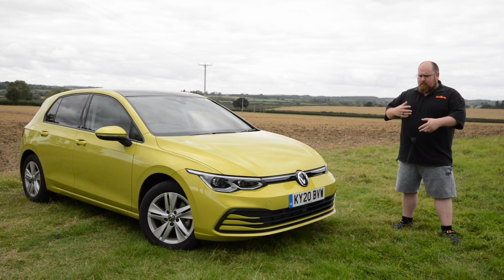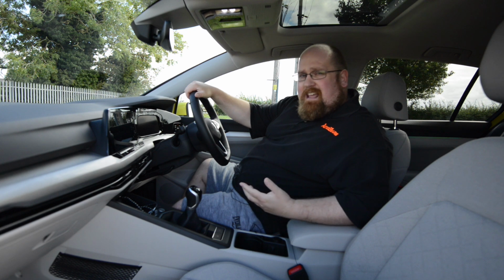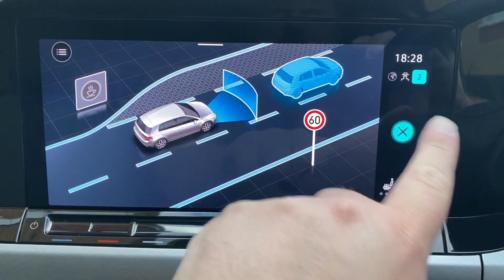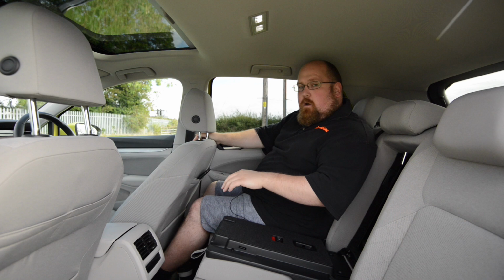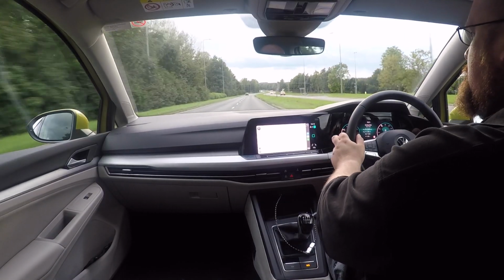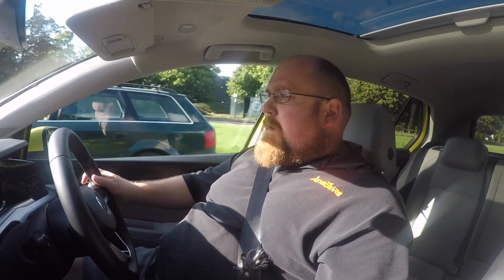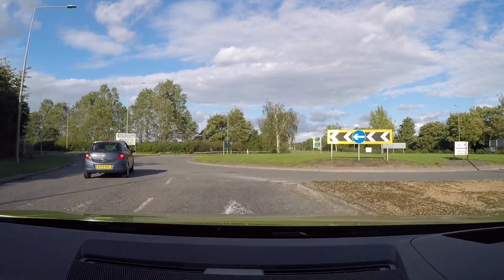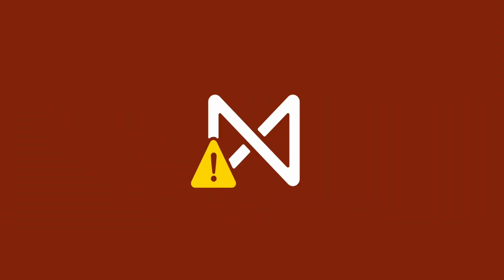Volkswagen Golf Review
Firstly, apologies for the sound quality at the end of the review. I think something wasn't quite plugged in!

Now everyone, welcome to my first Volkswagen for review. The new Mark 8 Golf!

Like the Seat Leon, the Golf still shares its platform with the Mark 7. But has had an overhaul with styling both exterior and interior, more advanced technology and new engine choices.

The question to answer is to see if this new Golf is still the king of the family hatchback segment or has it fallen short?

The car reviewed.

Volkswagen Golf Life 1,5 TSI 6spd (MY20)

Price £23,635

Lime Green Metallic - £625
Head Up Display - £625
Rear Tinted Glass - £245
Winter Pack inc Steering wheel - £550
Rear View Camera - £300
Discover Navigation Pro - £1,600
Panoramic Sunroof - £1,000
Carpet Mats - £100
IQ LED Matrix Lights - £1,750